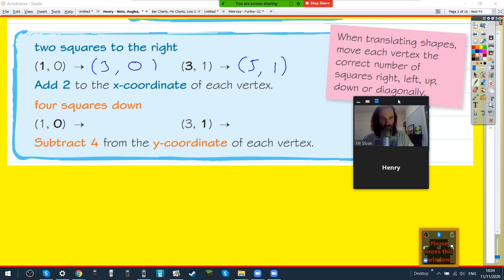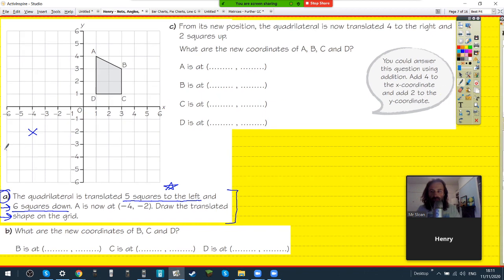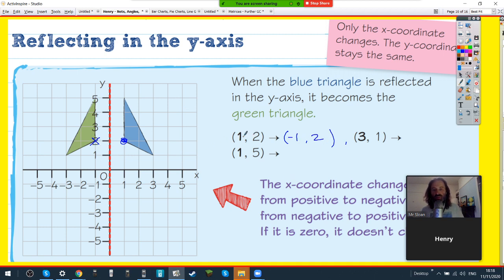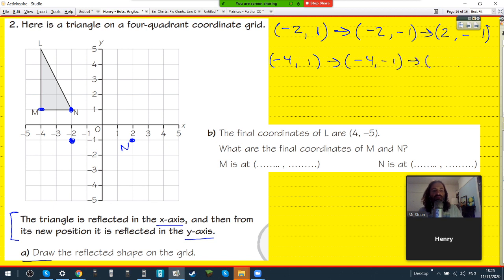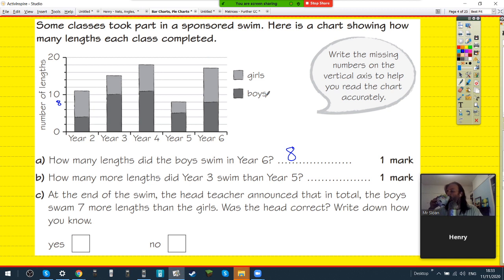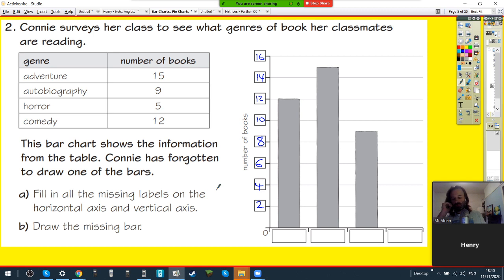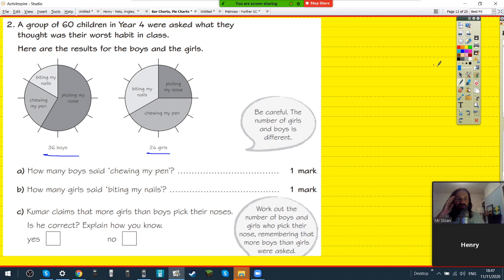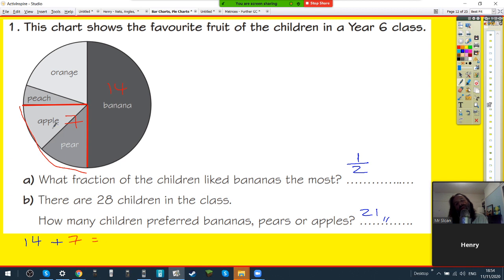Henry - Translations, Reflections, Bar Charts, Pie Charts - KS2 - 11.11.20